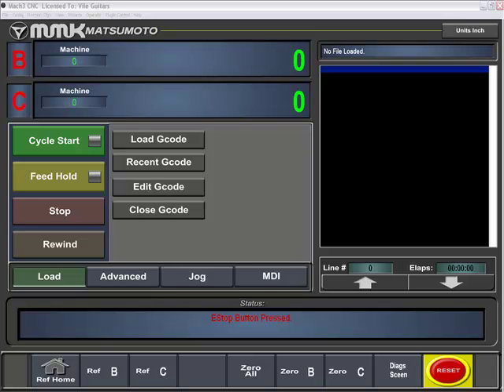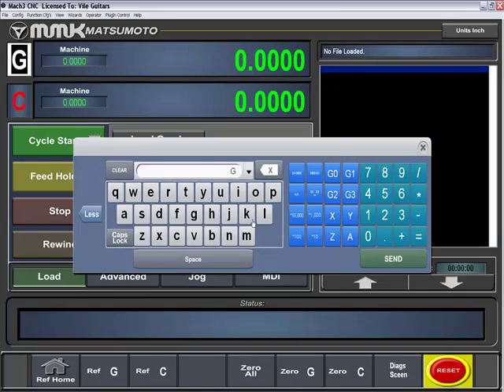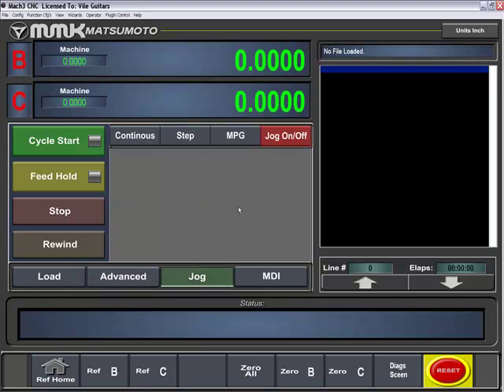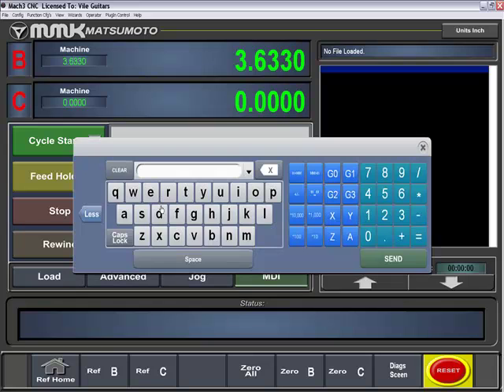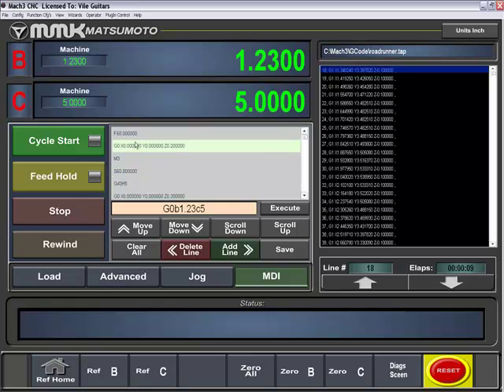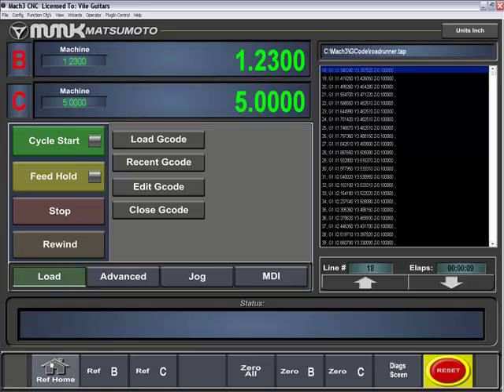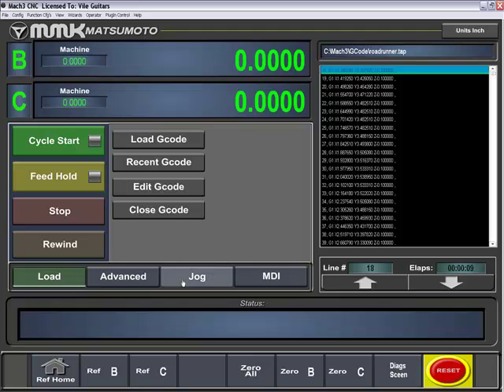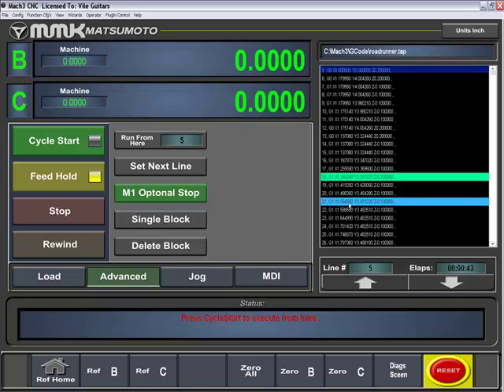Matsumoto GUI.mp4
Matsumoto How To GUI